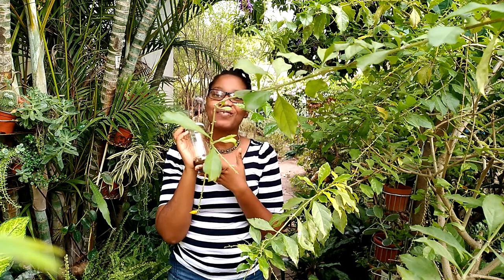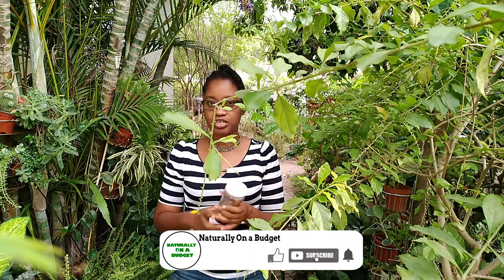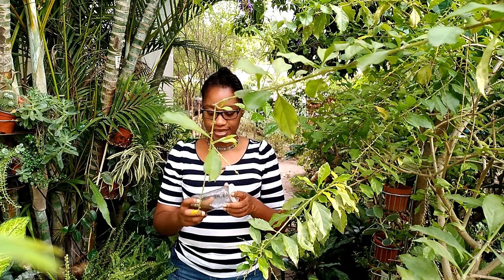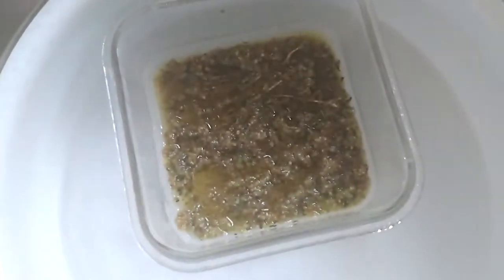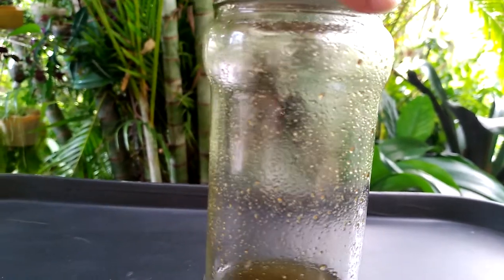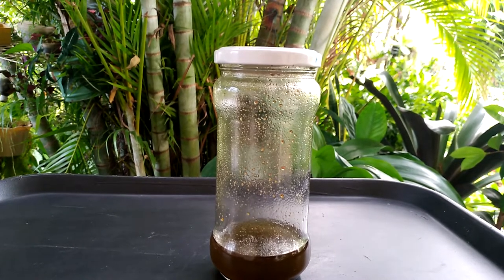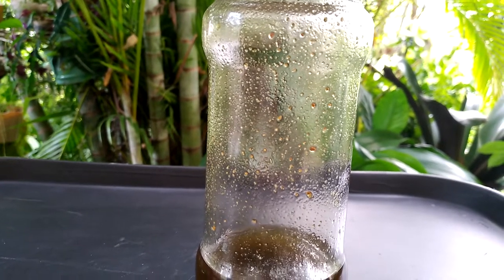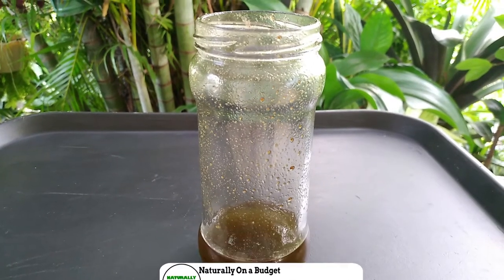Is Your Herb Infused Hair Growth Oil Causing Hair Loss & Dandruff